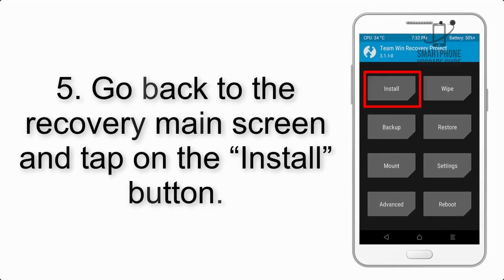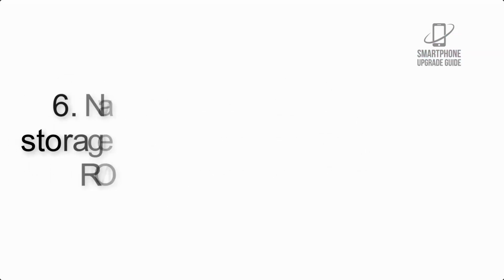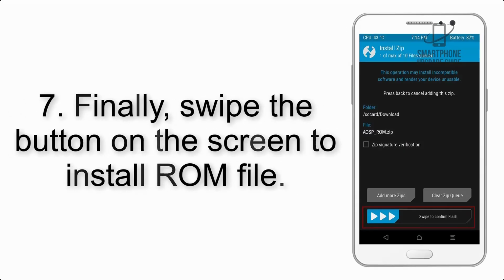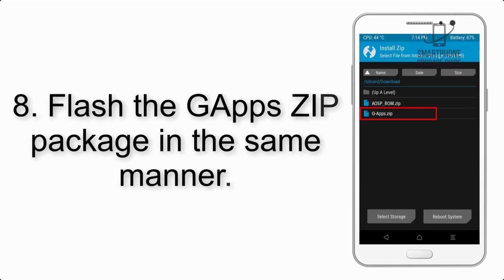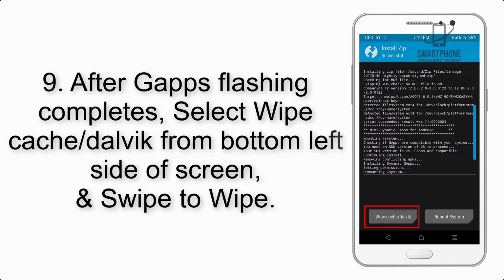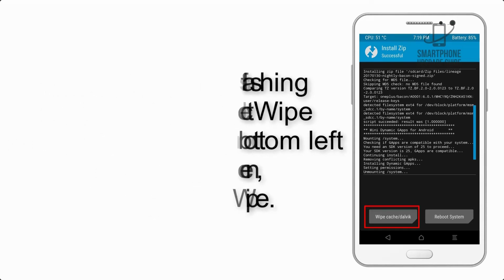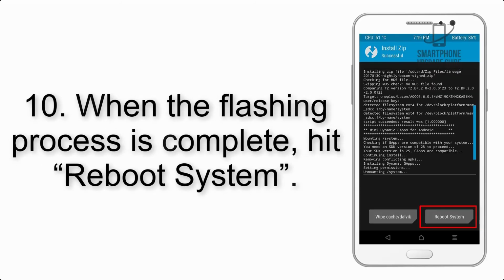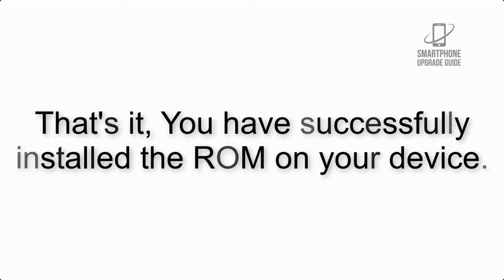Install Android 11 on Xiaomi Mi Mix 3 (LineageOS 18.1) - How to Guide!